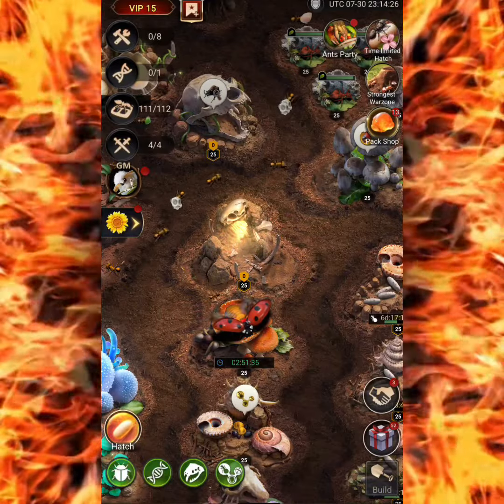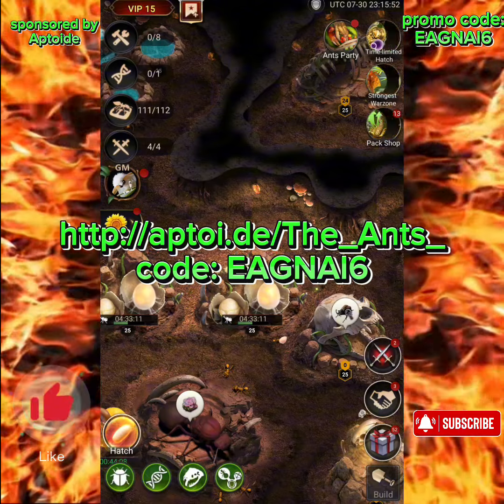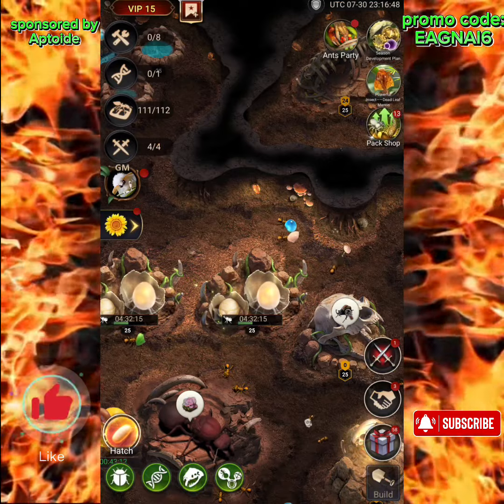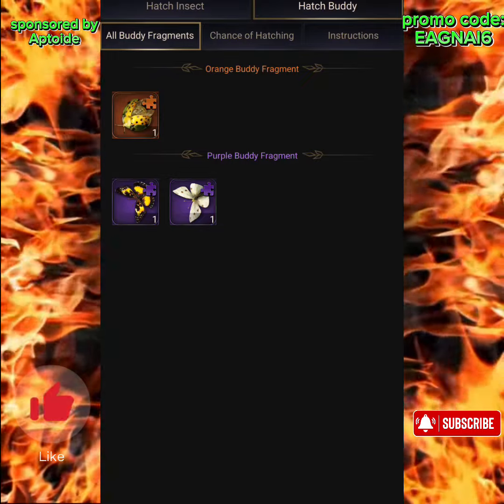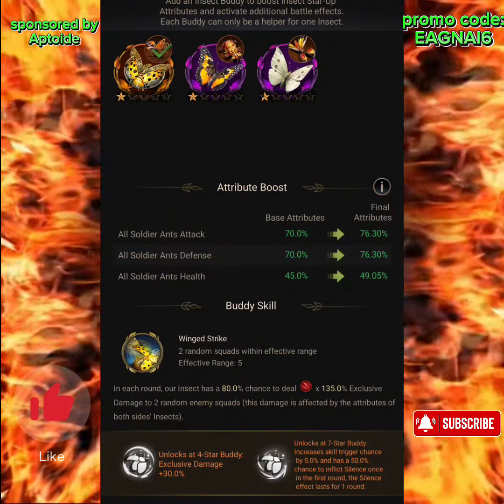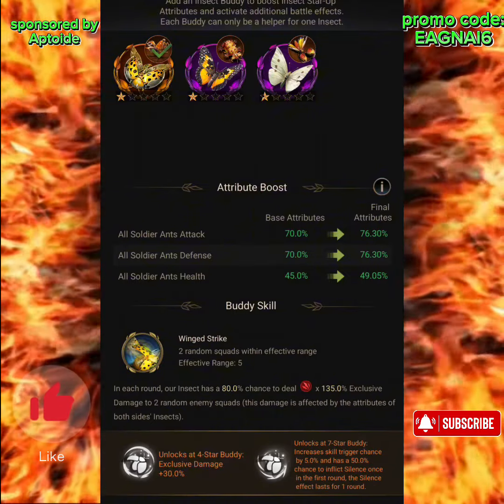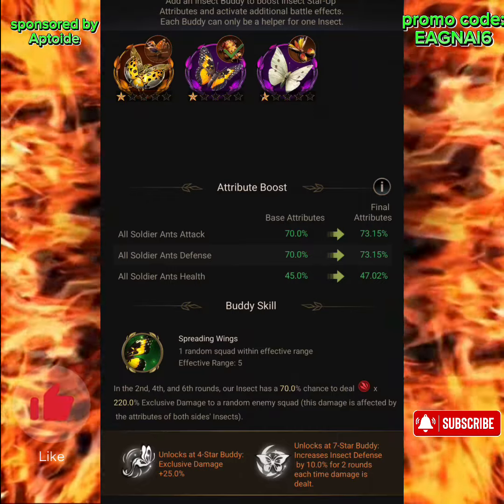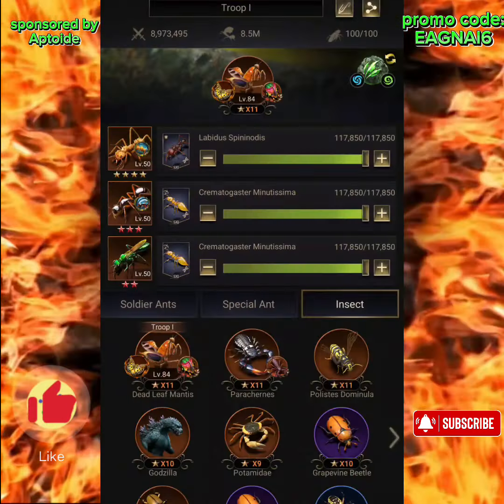NEW! helper buddies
AppCoins Wallet to get your
full video explaining how to take full advantage of this

## Steps to avail UPTO 30% BONUS on all The ants underground Kingdom Packs

- 1) Uninstall the existing version of The Ants Underground Kingdom from your device (Do not worry, you will not lose your game progress and account if you have binded it with any of Gmail or Facebook)

to download and Install The ants underground Kingdom

3) Once Install is done, Open the Game, and switch to your castle account.

Now goto the buy pack option, and once you click on buy, it will ask you to install "AppCoins Wallet", this is available on play store too, Once installed accept the terms and conditions etc.In wallet use PROMO CODE: **EAGNAI6** to get extra 5% cashback.

5) Now go back to Ants Underground and start buying packs, you will see initial bonus of 11% getting added to your wallet, and this bonus % will increase to 20% as you spend.

6)  One Important Step is to backup your wallet (so that you do not lose on progress if you by chance lose your phone) - Steps are in the video.